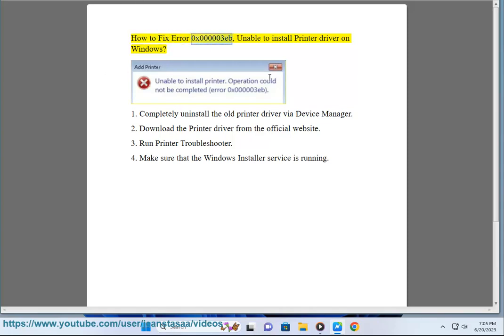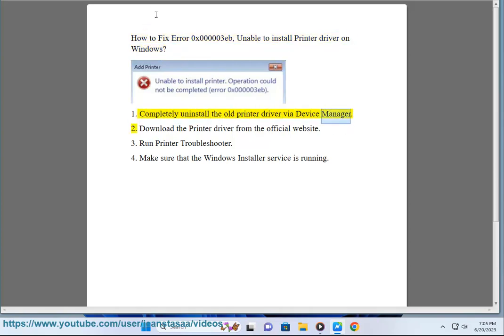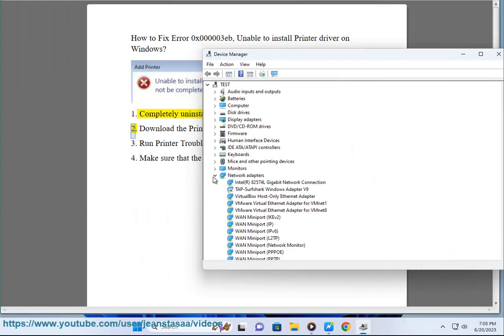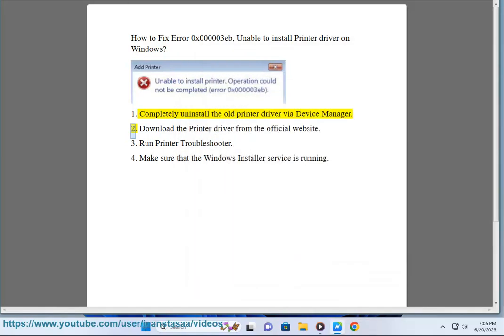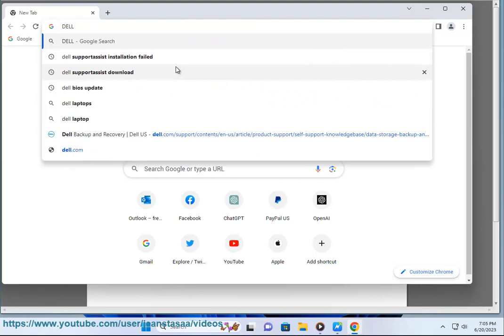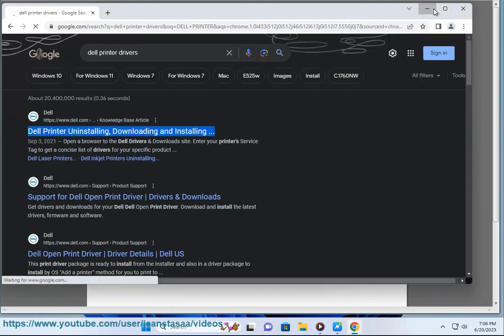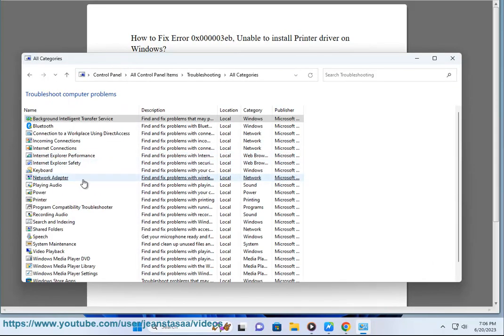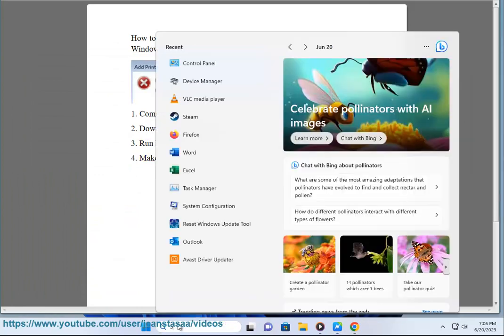Fix Error 0x000003eb, Unable to install Printer driver on Windows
Here's how to Error 0x000003eb, Unable to install Printer driver on Windows.

Error 0x000003eb is a common error that occurs when you are unable to install a printer driver on your Windows computer. Here are some steps you can take to troubleshoot and resolve this issue:

1. Run the Printer Troubleshooter: Windows provides a built-in Printer Troubleshooter that can automatically detect and fix common printer-related issues. To run the troubleshooter, go to the Windows Settings app, select "Update & Security," then "Troubleshoot." Under the "Find and fix other problems" section, select "Printer" and follow the on-screen instructions.

2. Update Windows: Ensure that your Windows operating system is up to date. Install any pending Windows updates, as they may include fixes or improvements related to printer drivers.

3. Remove previous printer installations: If you have previously installed the printer driver or any related software, it is recommended to remove them before attempting to install the driver again. Go to the "Devices and Printers" section in the Control Panel, locate the printer, right-click on it, and select "Remove device." Repeat this step for any other instances of the printer.

4. Download the latest driver: Visit the manufacturer's website and download the latest driver specifically designed for your printer model and your version of Windows. Make sure to download the correct driver version (32-bit or 64-bit) that matches your operating system.

5. Install the driver in compatibility mode: Right-click on the downloaded driver file and select "Properties." Go to the "Compatibility" tab and check the box that says "Run this program in compatibility mode for." Choose the version of Windows that is compatible with the driver. Click "Apply" and then "OK." Now, try running the driver installation again.

6. Disable driver signature enforcement: Windows has a feature called driver signature enforcement that prevents the installation of unsigned drivers. Temporarily disabling this feature might allow you to install the printer driver. Restart your computer and press the F8 key repeatedly during the boot process to access the Advanced Boot Options menu. Select "Disable Driver Signature Enforcement" and proceed with the driver installation.

7. Run as Administrator: Right-click on the printer driver installation file and select "Run as administrator." This ensures that the installation process has the necessary administrative privileges.

8. Check for compatibility with Windows version: Ensure that the printer driver you are trying to install is compatible with your version of Windows. Some older printer models may not have compatible drivers for newer versions of Windows.

9. Contact manufacturer support: If none of the above steps resolve the issue, it is recommended to contact the printer manufacturer's support for further assistance. They can provide specific troubleshooting steps or alternative solutions for your particular printer model.

Remember to always follow the manufacturer's instructions and recommendations when installing printer drivers.